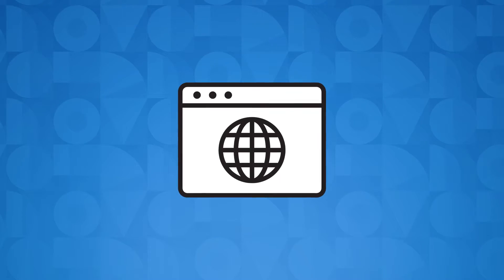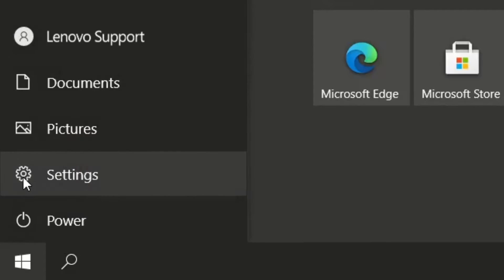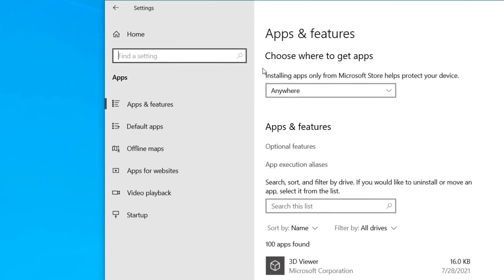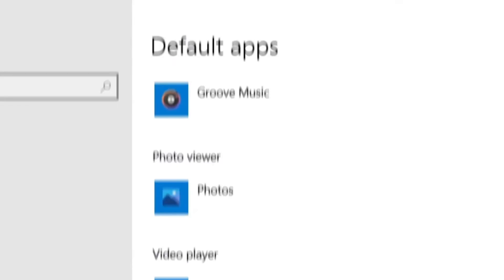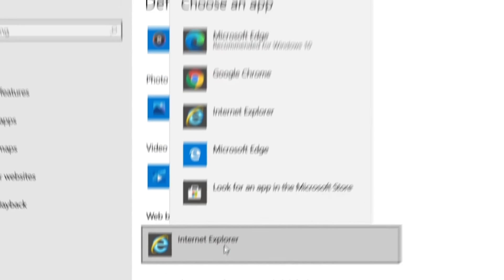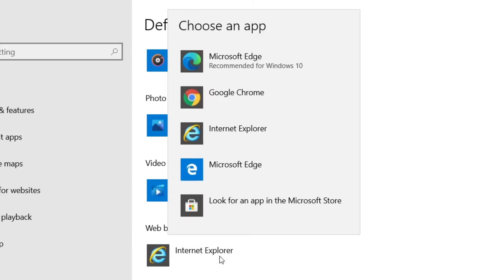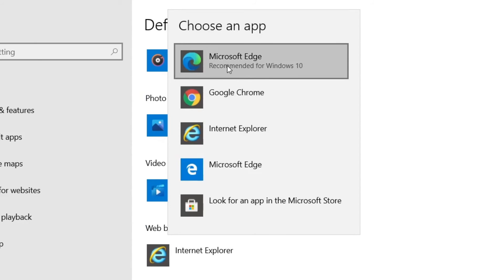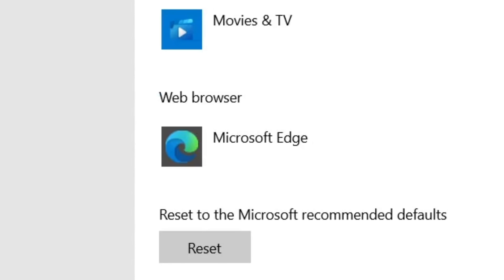Windows Settings: Change Your Default Browser | Lenovo Support Quick Tips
Quickly learn how to change your default web browser in Windows 10.